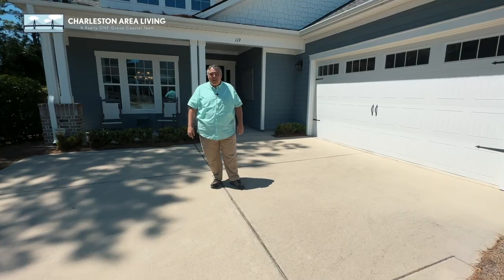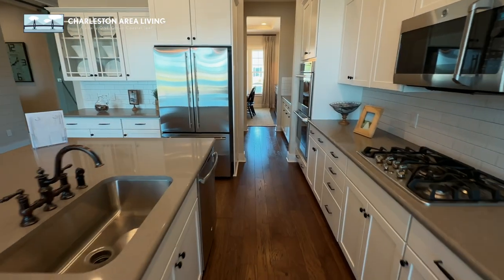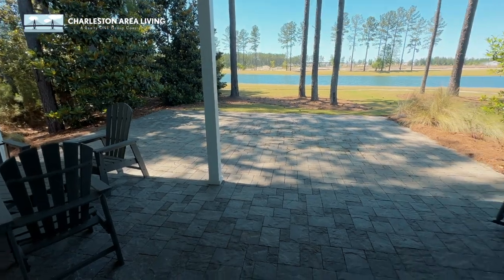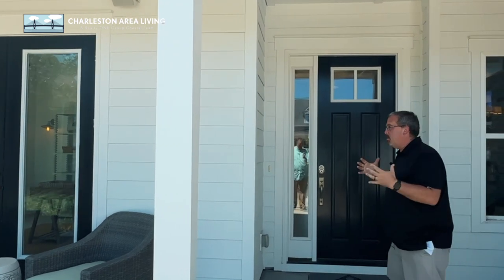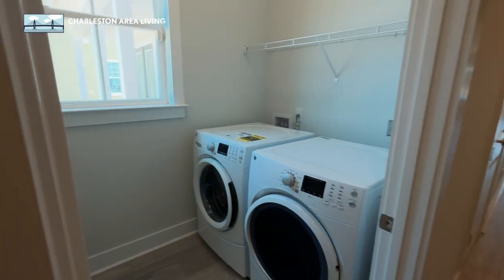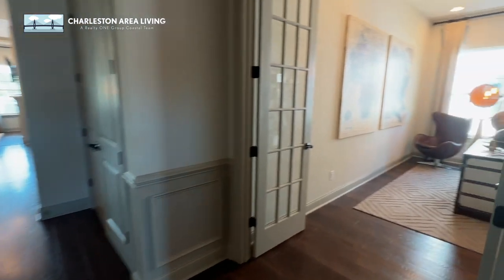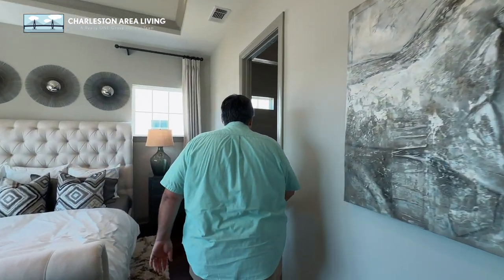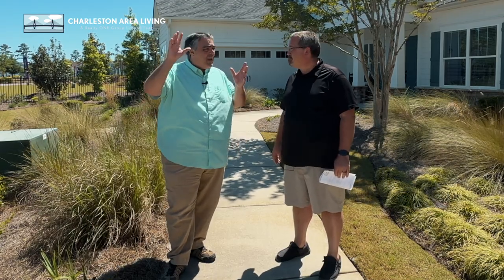Four Seasons Seasons 3 | Models 7 to 9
Today in Charleston Area Living, we gonna go and have a tour on Four Seasons! But today, it is about the next 3 models of houses in the community! Come and join us as we take a look at these awesome house models!

0:00 Intro
0:01 Mark and Jeff Talks
1:00 Lewes Model Tour
4:26 Lewes Backyard View
5:14 Four Seasons Drone Footage
5:20 Ravenna Model Tour
7:53 Ravenna Backyard View
8:20 San Sebastian Loft Tour
12:07 Mark and Jeff Review
13:15 Outro

Realtor®
Nexton Square
604 Front Street

Content ID for Music Licensing:
Z5QJ3CB4BNP1SXYZ, 1Y7T8QALOEF9IB58, NFXYMJ90QYEXG3PT, DGAYZC29OUBKA5DH